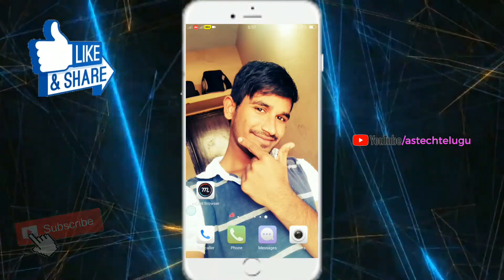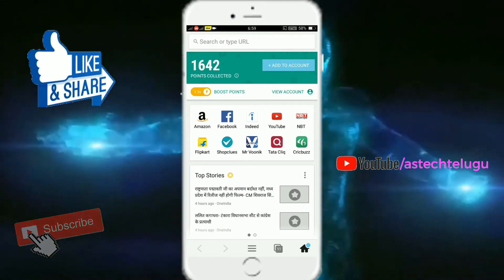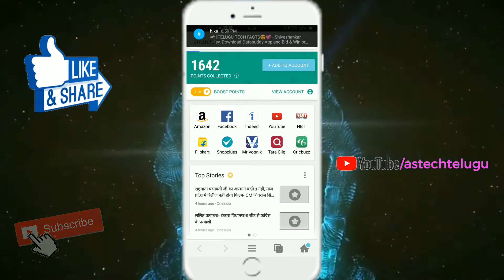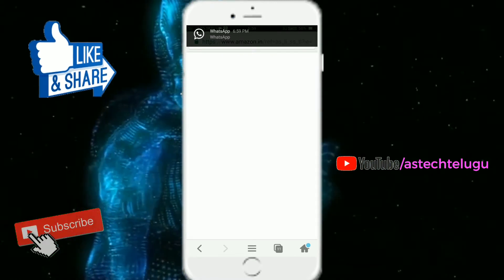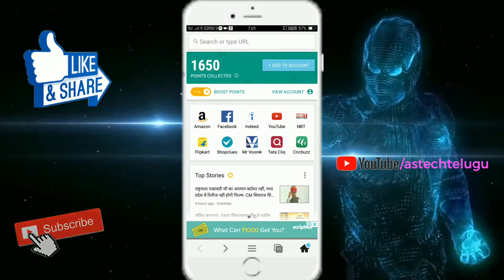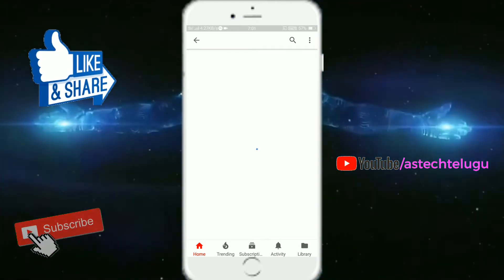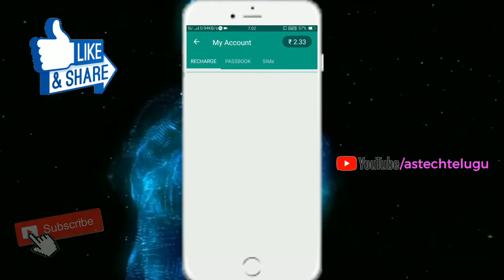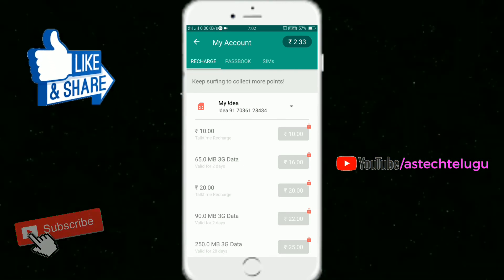best earning app this week 100% working||explain in telugu||astechtelugu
Best earning app in this week

***Easy to earning money with app***

Tq for watching this video